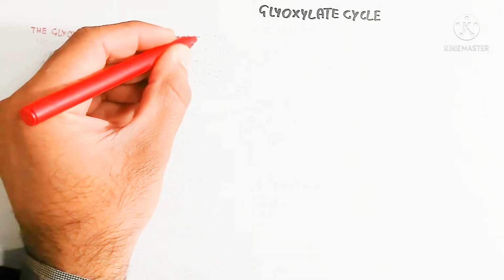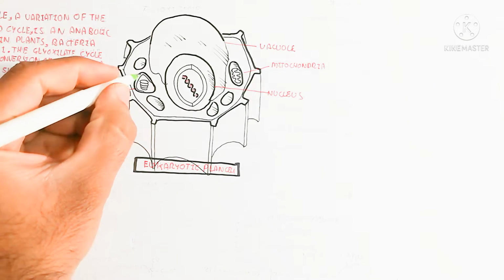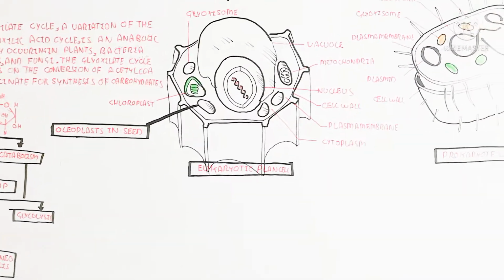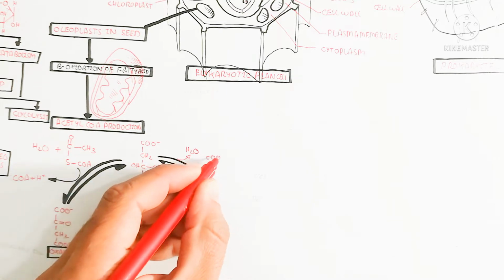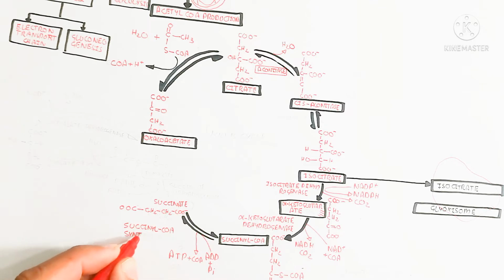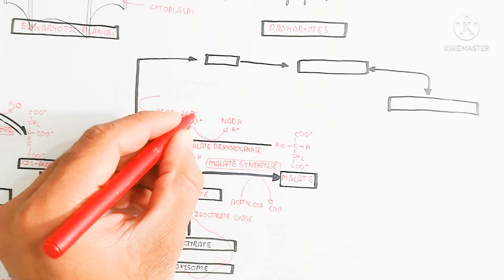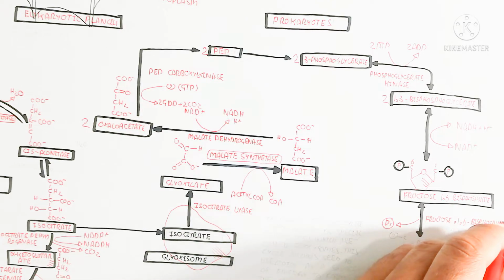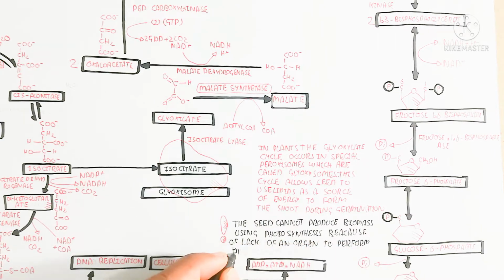Glyoxylate Cycle(Biochemistry),Seed Growth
click now to run videos